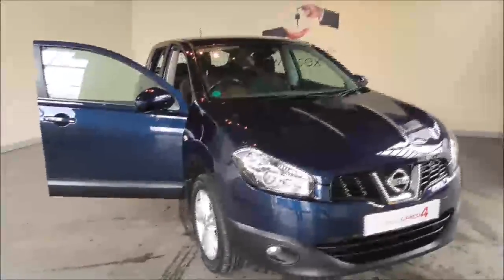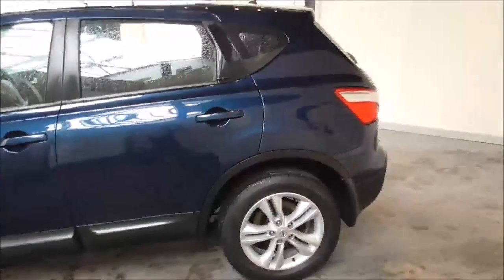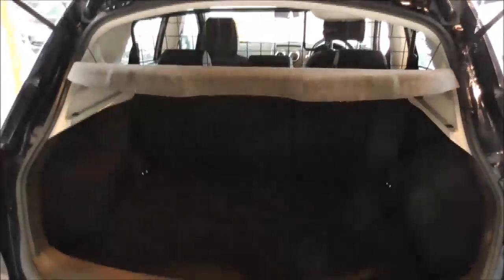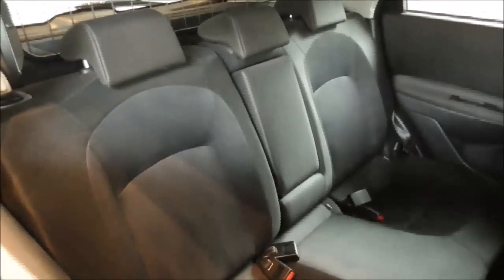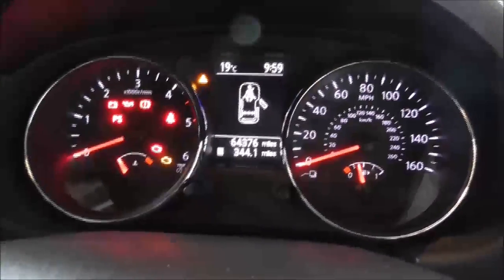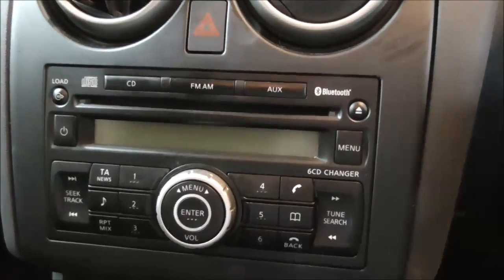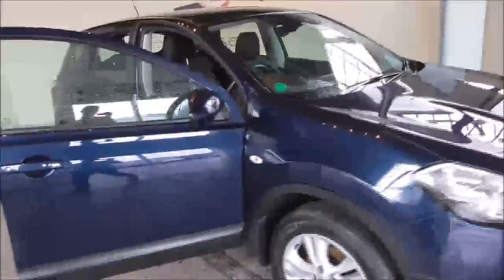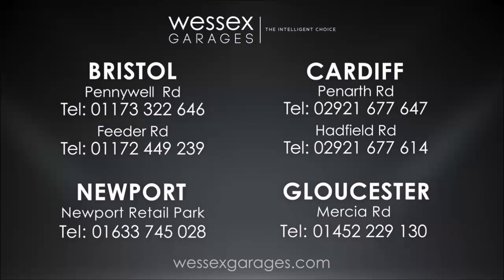Wessex Garages | Used 2010 Nissan Qashqai Acenta (Dog Guard) on Mercia Road, Gloucester | YP10KNO